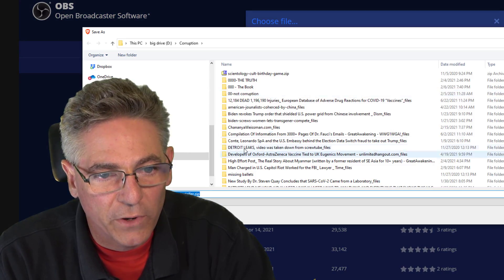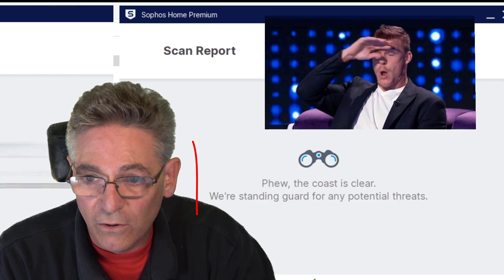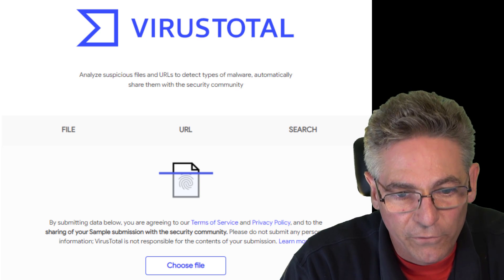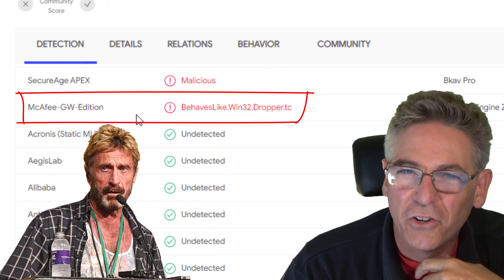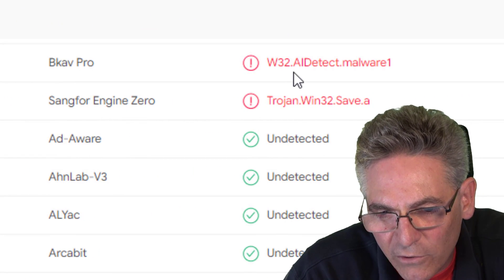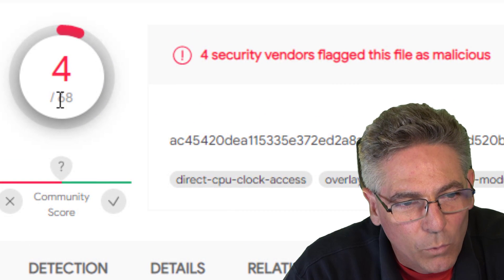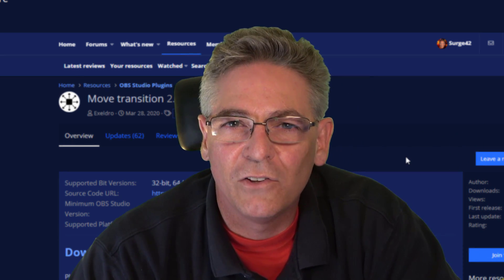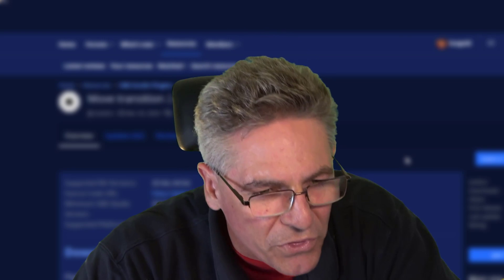OBS Studio Move Transition Virus - Some Scanners Say YES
IT IS CLEAR NOW THAT THE TEST RESULTS FROM THE FOUR ENGINES ARE FALSE POSITIVES. Please read the comments below for proof.  Thanks goes out to all the subscribers for their excellent analysis of this issue.

I received a comment about virus inside the Move Transition plugin for OBS Studio.  My Sophos virus protection says the install file is clean but when I bring it into Virus Total and scan it I get four positive detections.  I need your opinion on this? IS IT LEGIT?

4.5 CTR 9/23/21